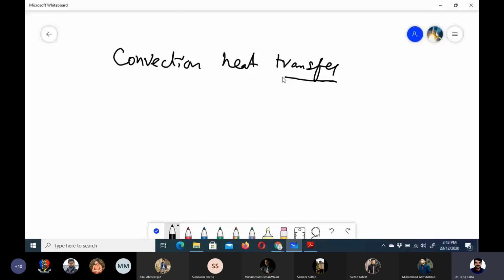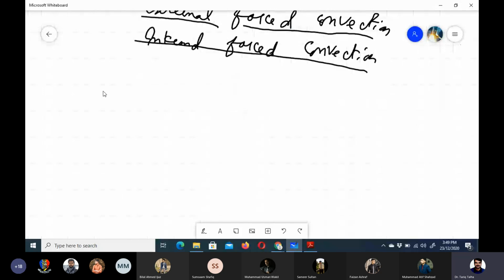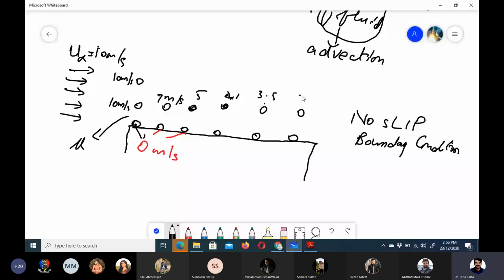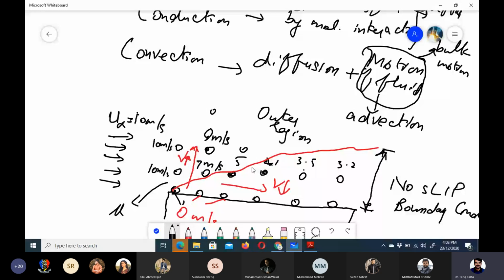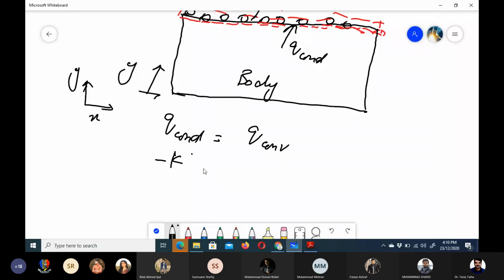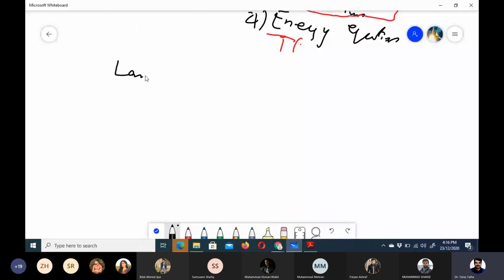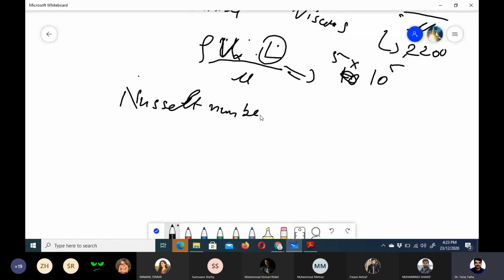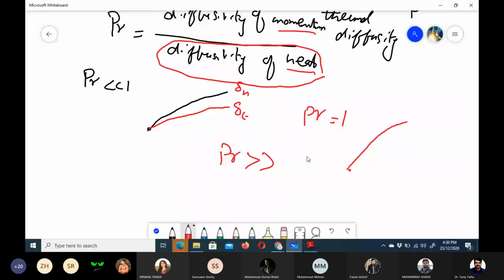ME331,F'20,B Lecture 2 Week 8